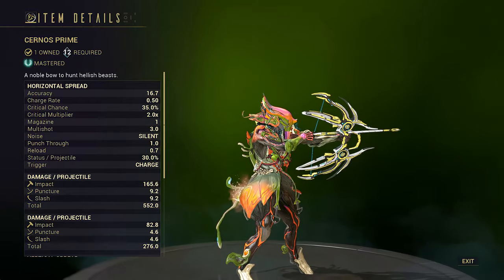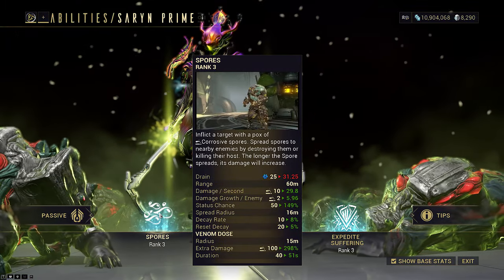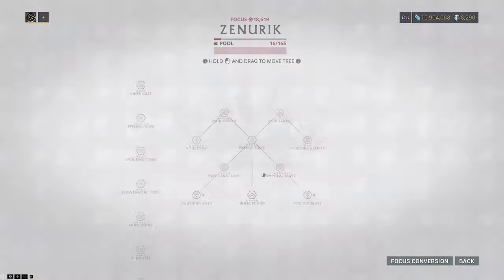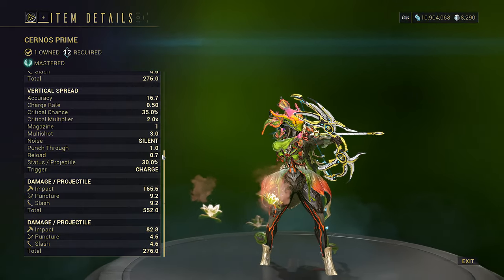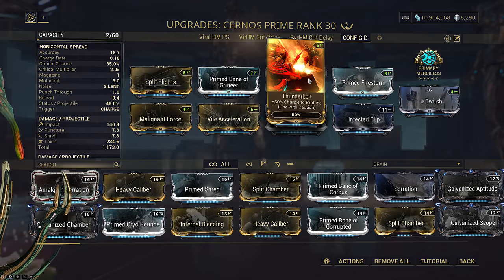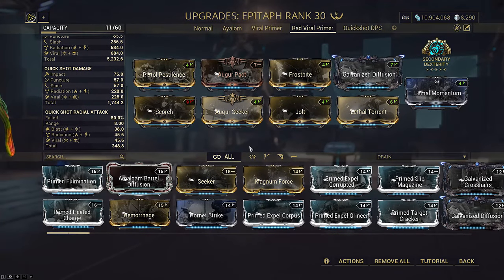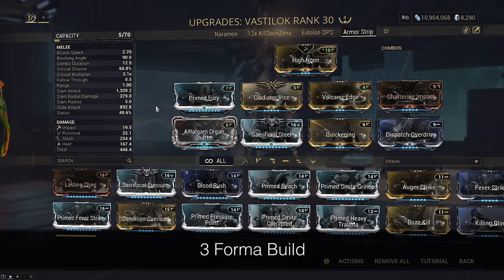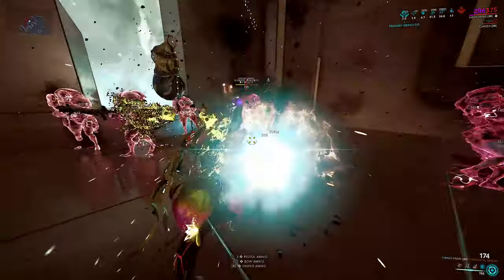Warframe | THUNDERBOLT SHITPOST: Steel Path Disruption | Sisters of Parvos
So I heard you challenged me to make it work on Thunderbolt.
Here's a Cernos Thunderbolt Expedite setup for Steel Path.
Disruption runs this high strength build,
Survival would sacrifice some Strength for more Range.

This is literally a worse Hikou Concealed Expedite.
Don't do this.

This is a challenge build, and isn't practical by any means. It's literally a worse version of the Hikou Concealed Explosives video I show you. By no means should you be using this over the previous build in the Hikou video. This is mostly just a thought exercise, but yes, Thunderbolt can work the same way and kill SP Demolysts, and in theory kill level cap.

Why would you take a perfectly good weapon like Cernos Prime and hurt yourself this way, though? That's all I have to say.